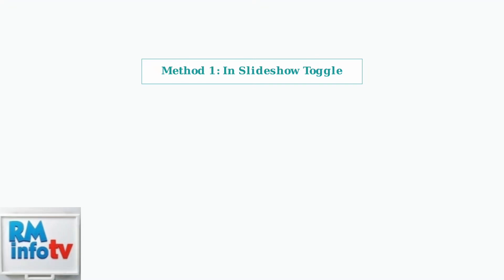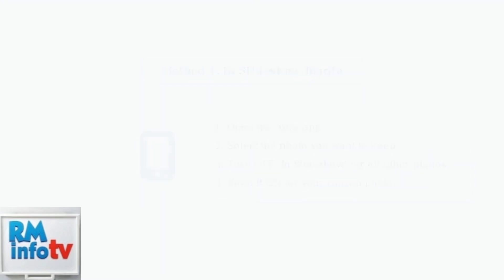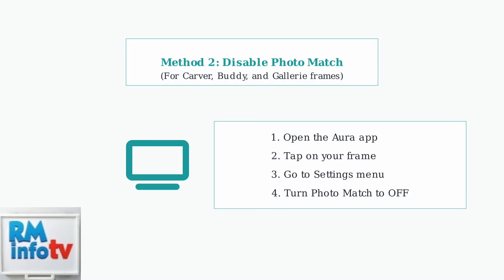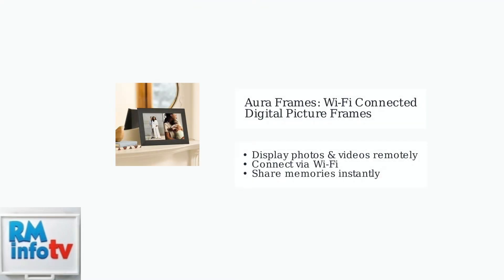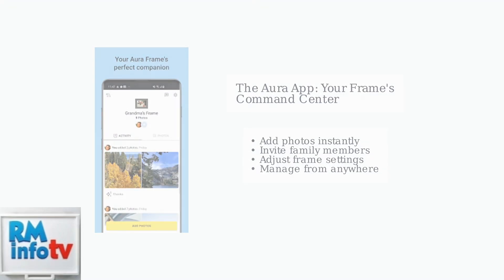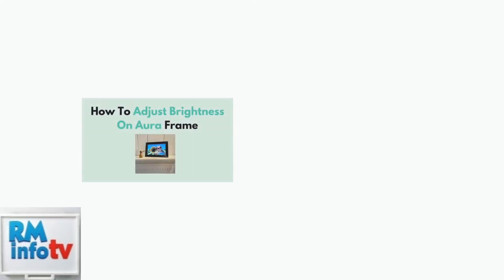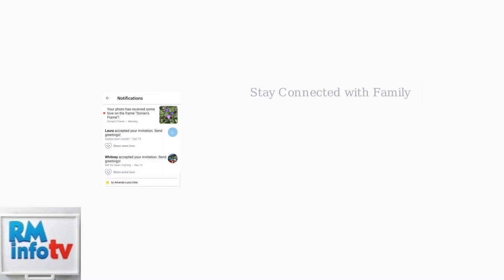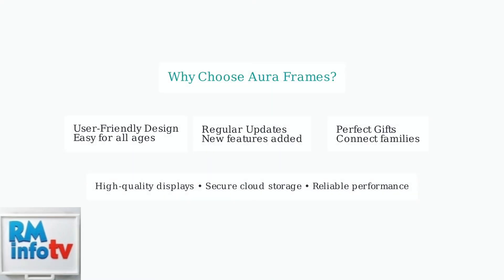How to Display One Picture on Aura Frame – Disable Slideshow or Collage Mode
In this informative video, we will guide you through the process of displaying a single picture on your Aura Frame by disabling the slideshow or collage mode. Whether you want to showcase a cherished memory or a stunning piece of art, this step-by-step tutorial will ensure that your selected image is the sole focus of your frame. Join us as we explore the settings and features of the Aura Frame, making it easy for you to personalize your display.